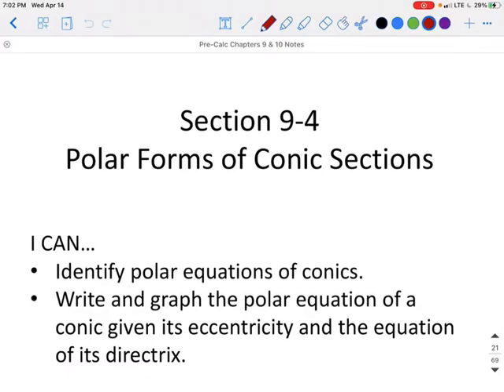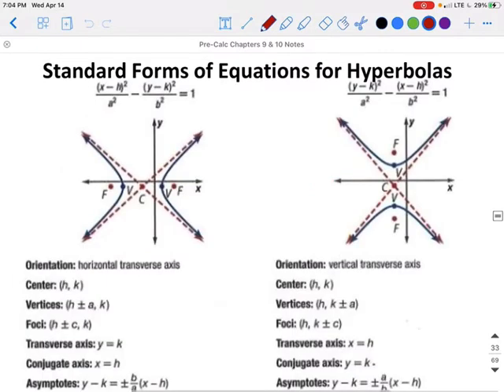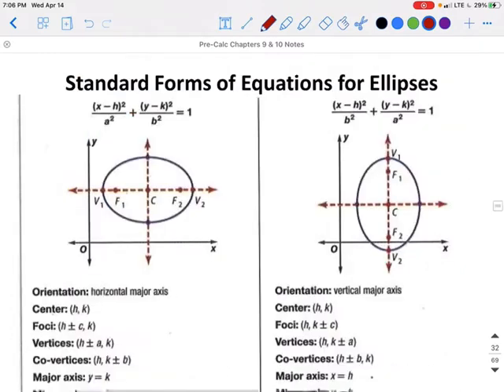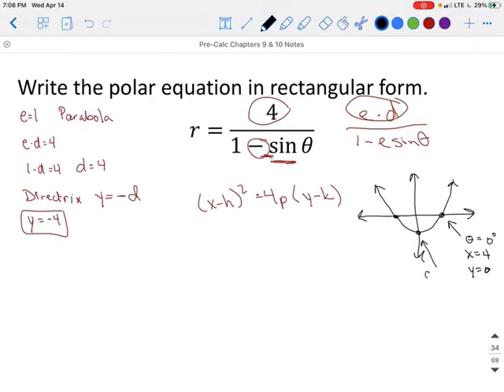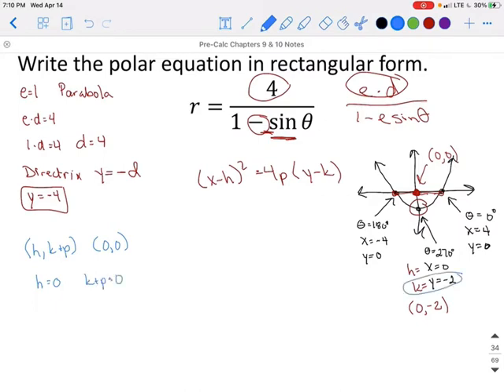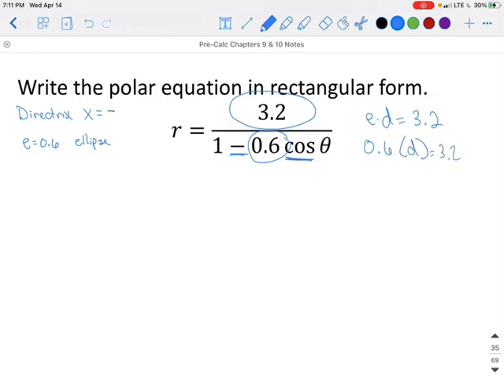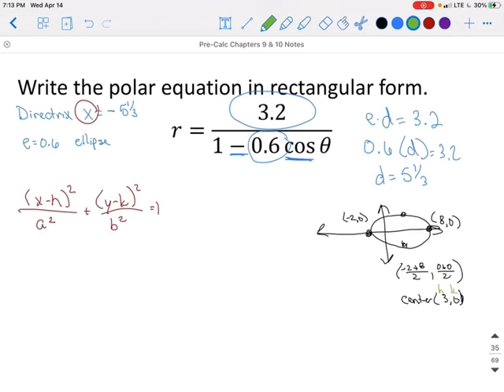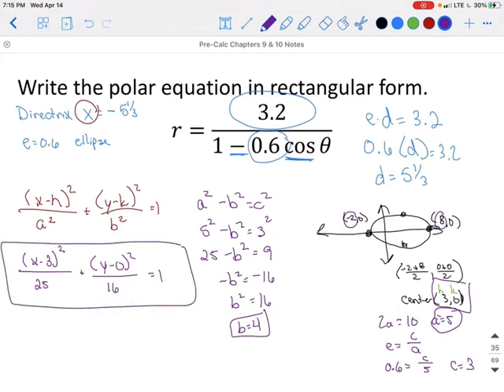Section 9-4 Part B Polar Forms of Conic Sections